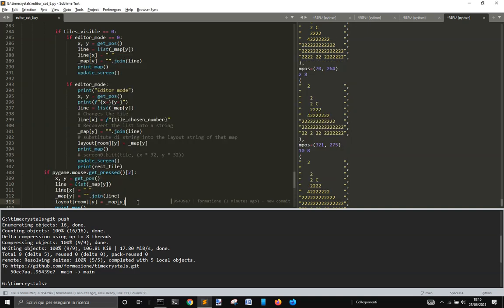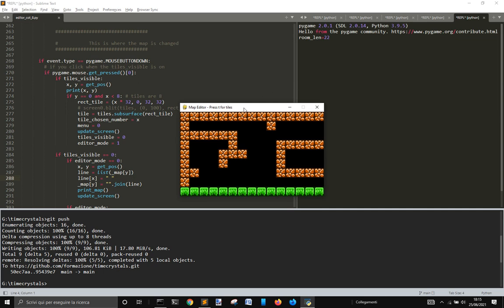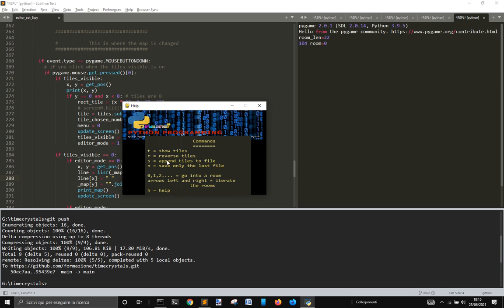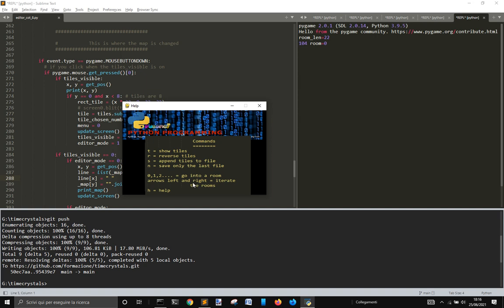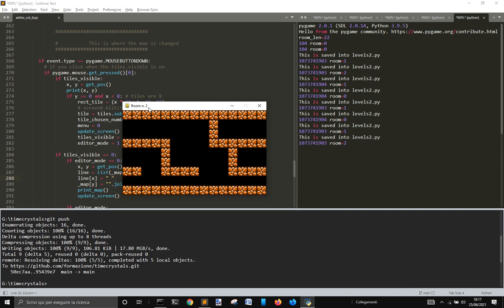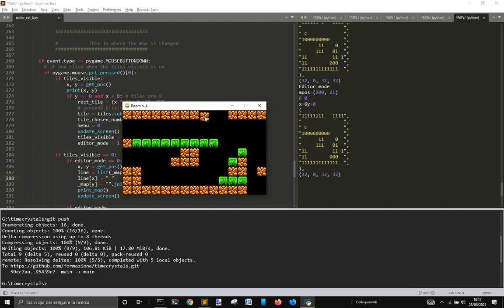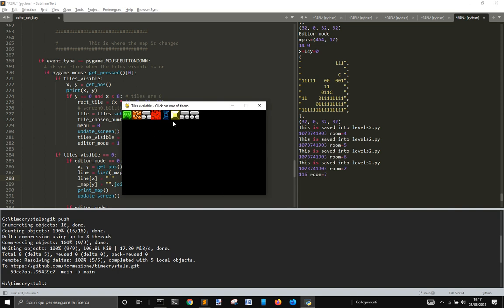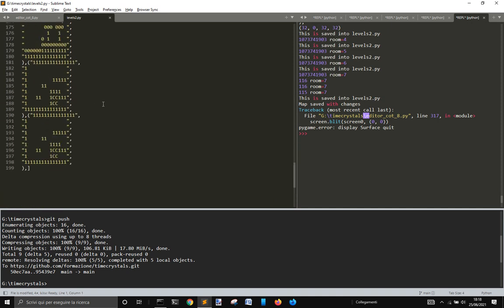How to make a map editor in Pygame - v. 1.6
pygame editor for tiled based game v.1.6 I am still working on this, wait for some changes.
In the new version 1.9 I've added the chance to put the crystal in the map pressing the central button of the mouse. Notice that the frame rate is better than what you see in the video, because I recorded the video at 10 frames per second. So do not worry, it is fluid, you will see.
The game can be downloaded with the editor

Working on version 2.2. with new graphic and more easy way to add rooms to the maps. Working also on some changes to the gameplay.

Videos about this map editor